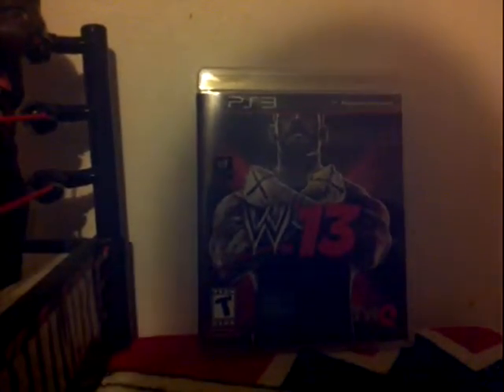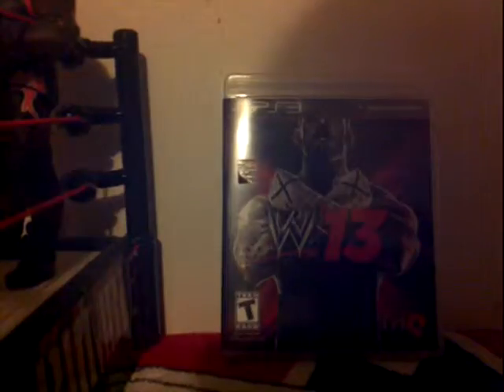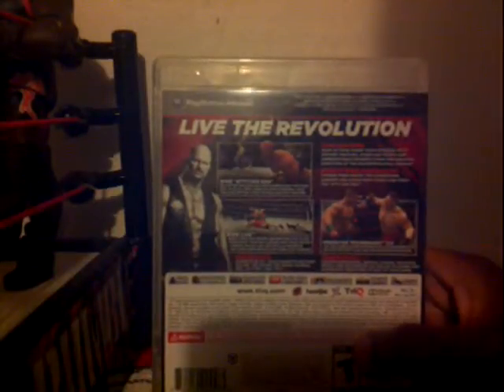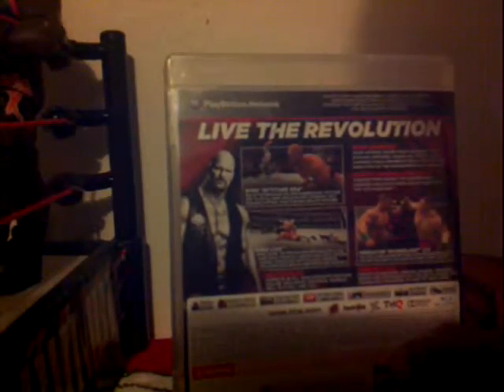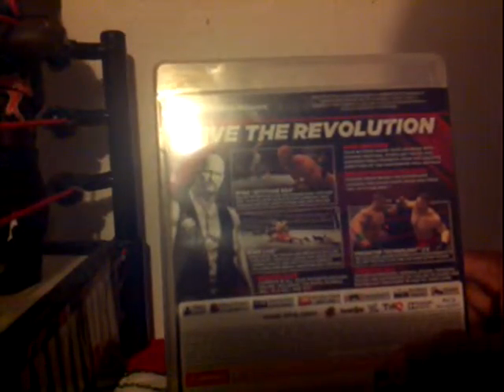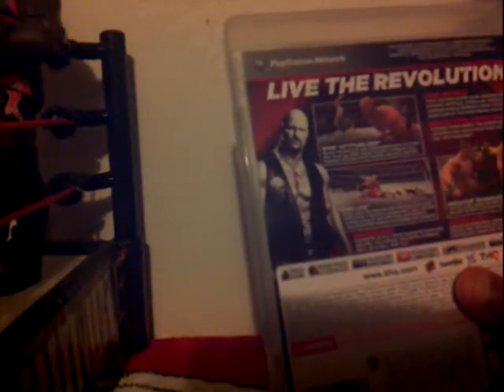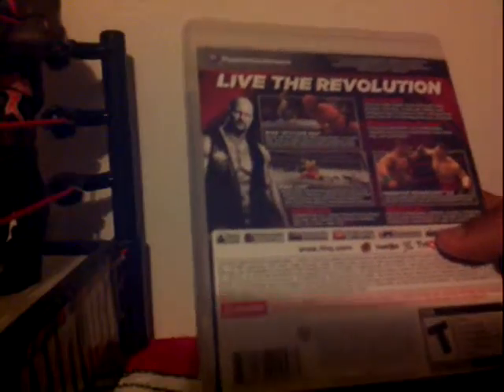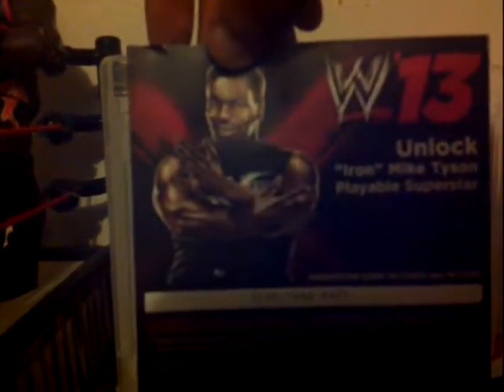JUSTINS WWE'13 VIDEO GAME REVIEW